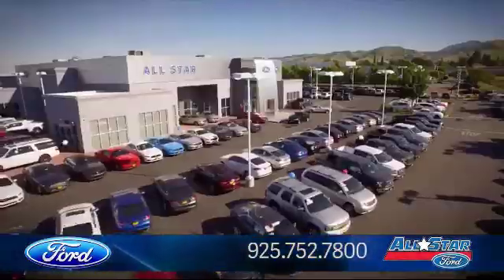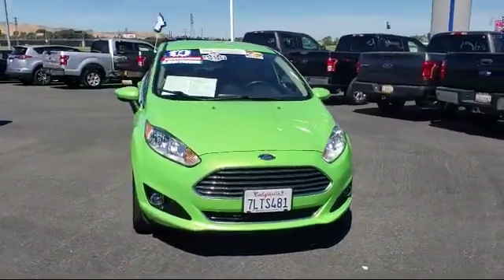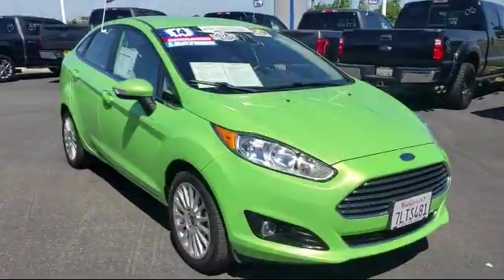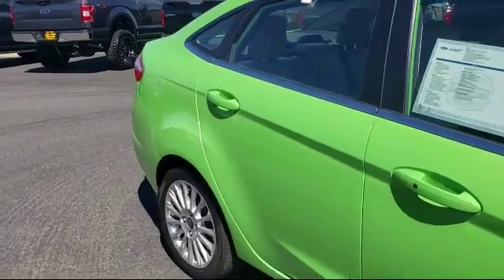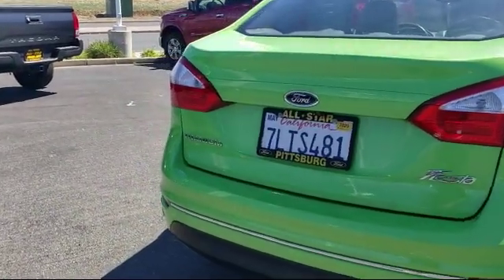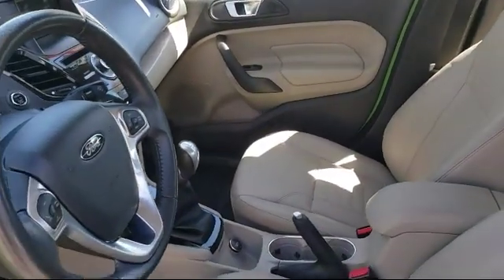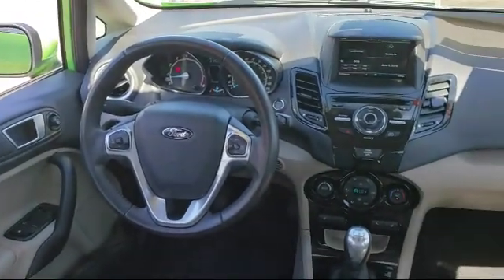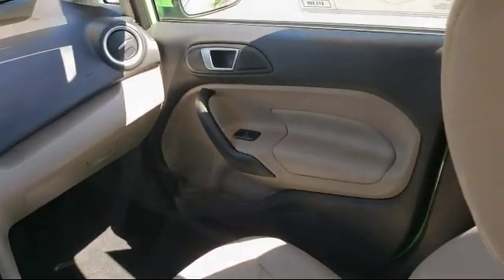2014 Ford FIESTA Titanium Antioch Pittsburg Brentwood Concord Walnut Creek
2014 Ford FIESTA Titanium Stock Number: UA56210 Vin:3FADP4CJ6EM135017.